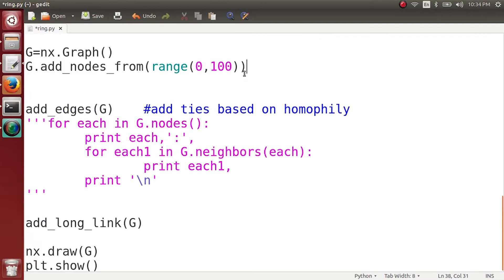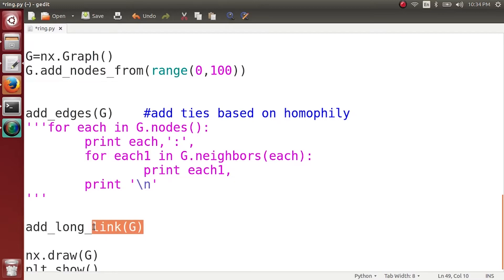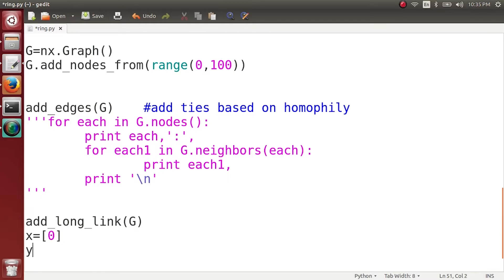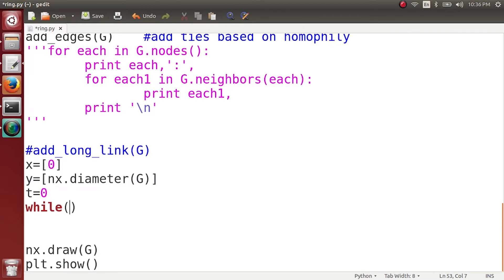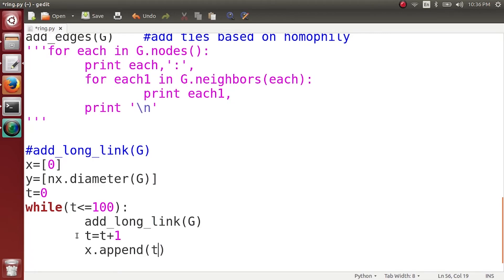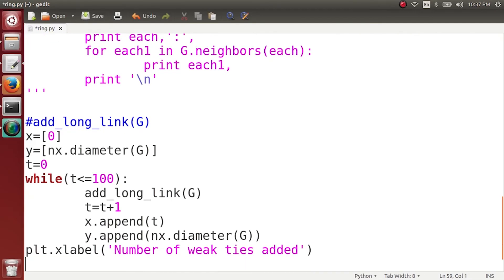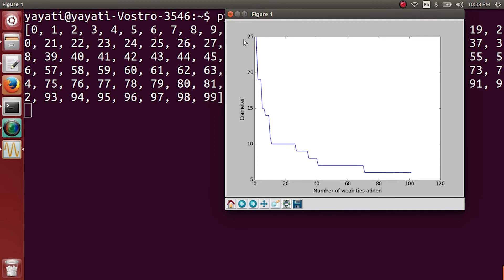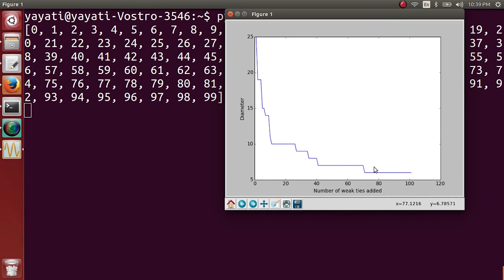Plotting change in diameter